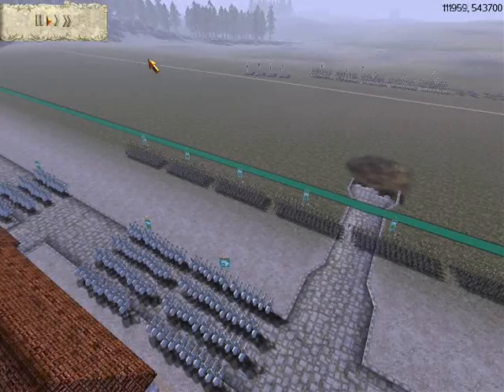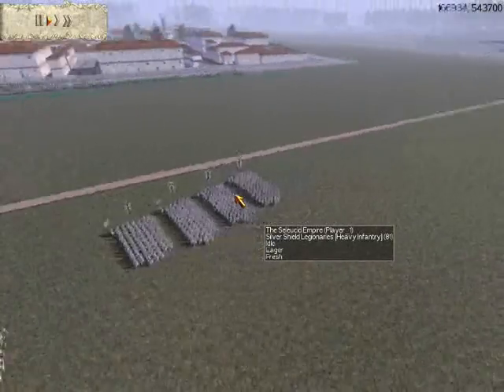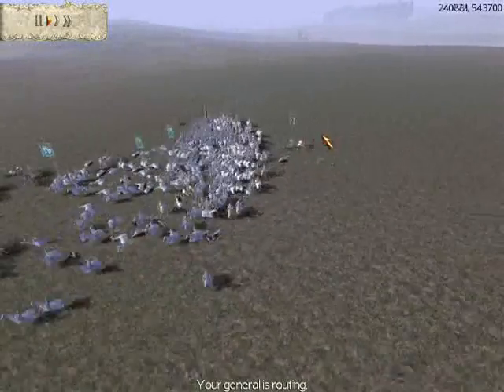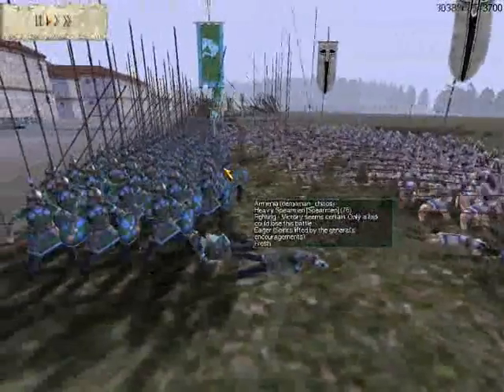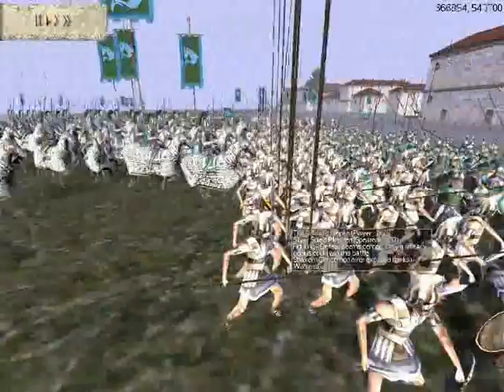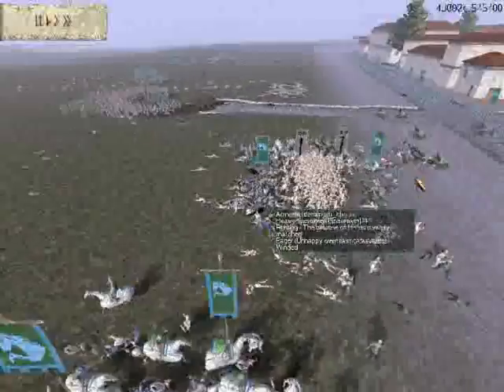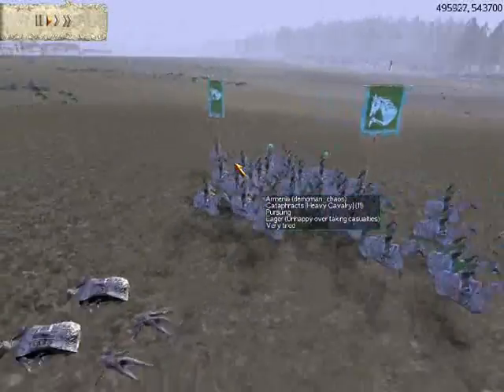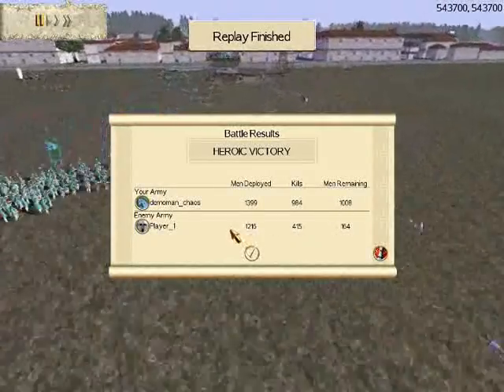RTW Commentary Battle # 2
This time my Armenians are defending a large Roman town against the Seleucids under Player_1. Why are Armenians defending a Roman settlement? Why are the Seleucids after that same settlment? These questions are best left unanswered.

This is an odd city fight, since no fighting happens in the city itself.